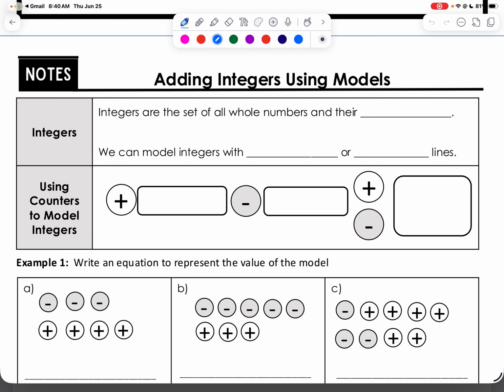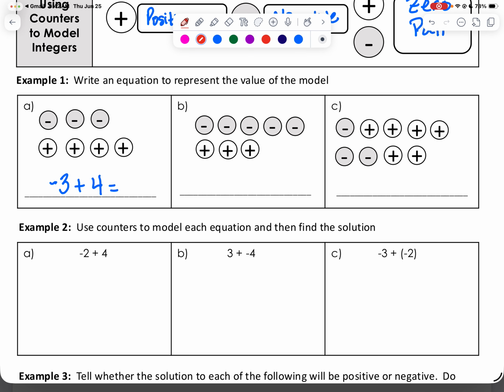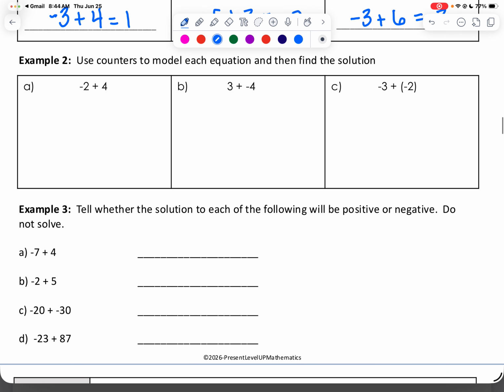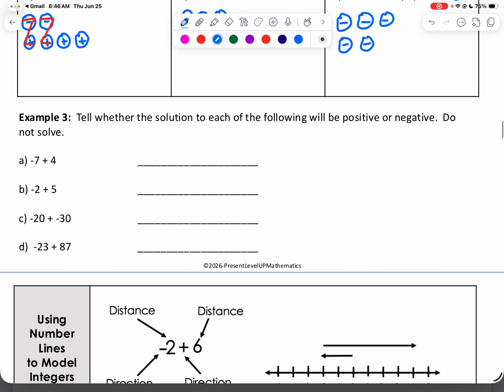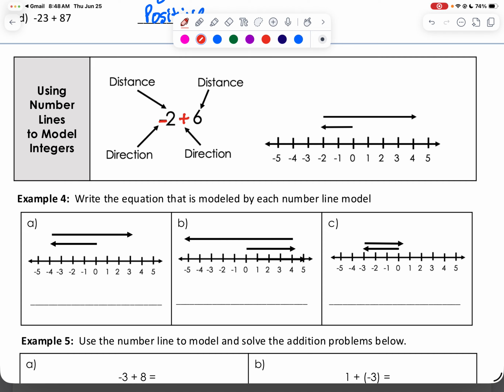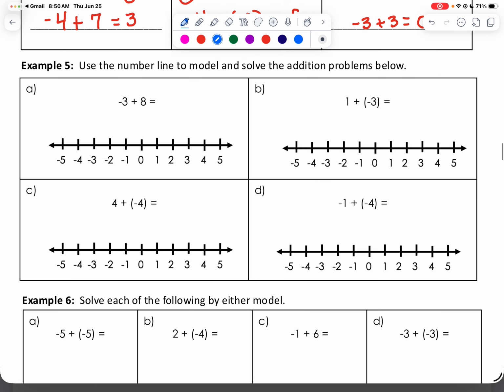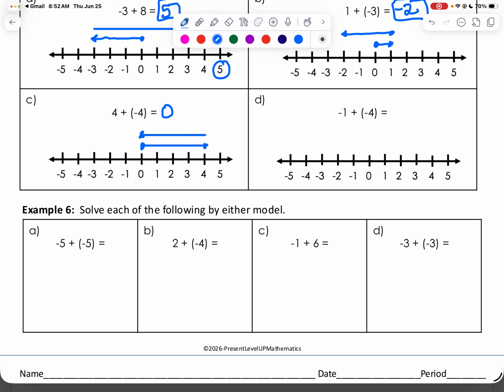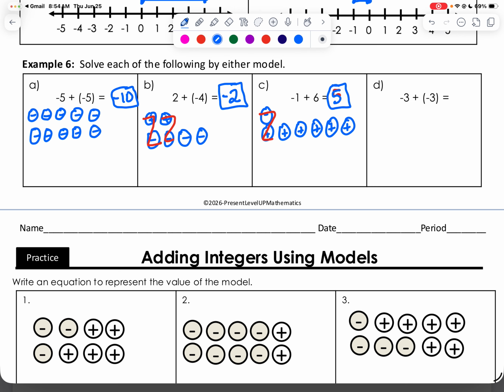Adding Integers Using Counters and Number Lines Guided Notes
In this lesson students will explore using models such as counters and number lines to add integers.